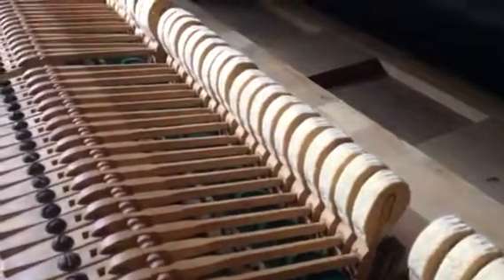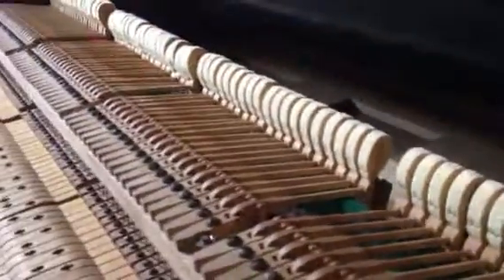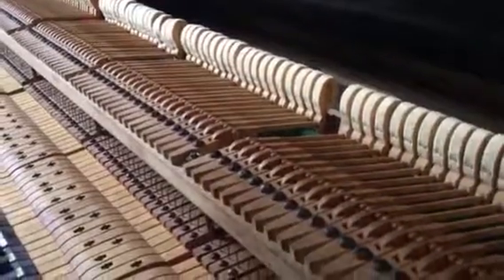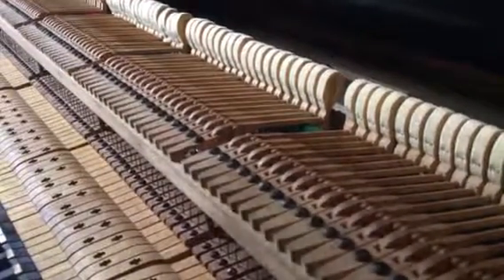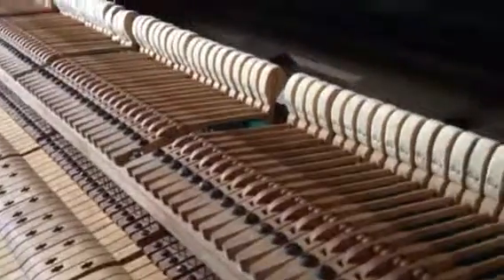Bluthner piano Cathal o Brien 4